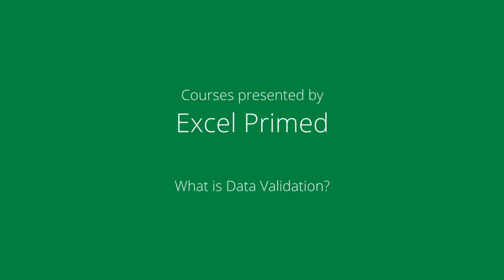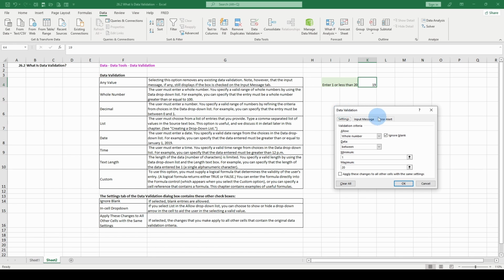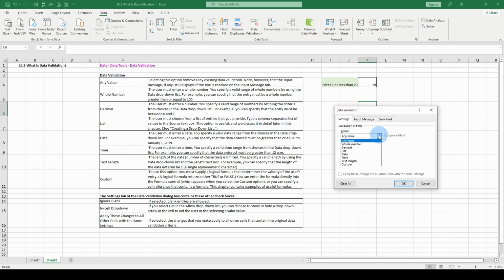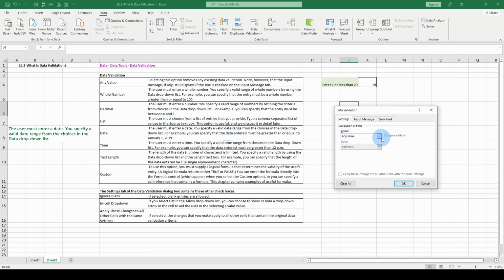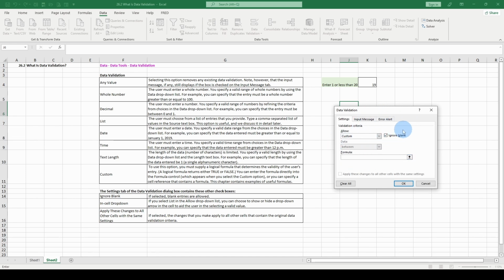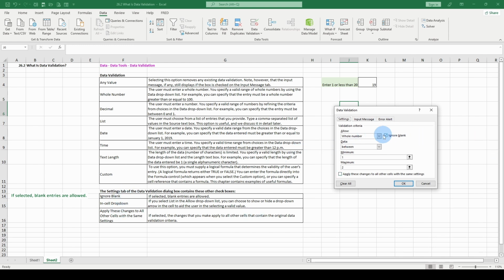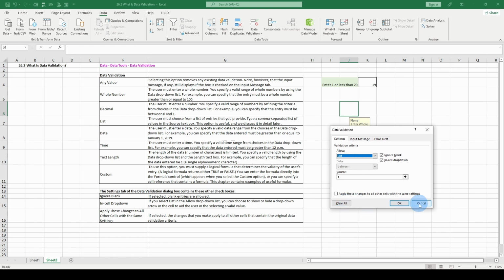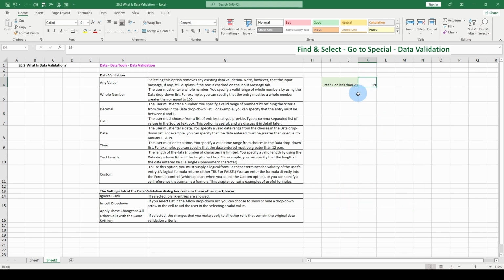Stop Spreadsheet Mistakes Before They Start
Think Excel is just for crunching numbers? Discover how Data Validation can prevent costly spreadsheet errors before they happen.

Excel data validation is a tool for making sure that only the right kind of information gets entered into a cell.

You can decide what sort of data is allowed, like numbers, dates, or text, and even set rules for it, such as specifying a certain range for numbers or a specific date format. This helps avoid mistakes in your spreadsheet.

To do this, you pick a group of cells, go to the Data Tools-Data Validation menu, and choose the kind of data you want to allow.

You can also set conditions, like requiring a number to be greater than 0. If someone tries to put in the wrong kind of data, you can even show them a message.

There are various options for what type of data you're dealing with, such as whole numbers, decimals, dates, and more.

You can also make a list of options for people to choose from, which can be really helpful.